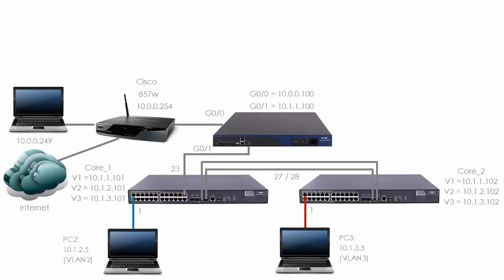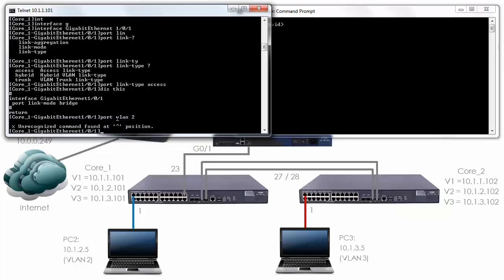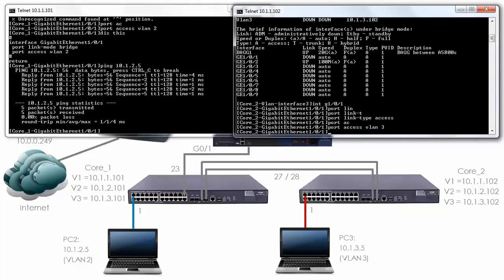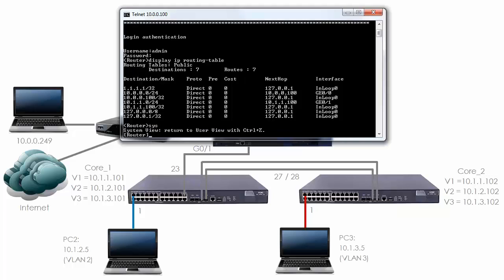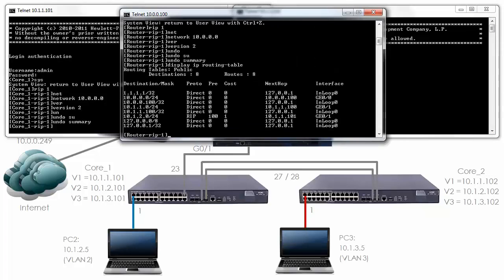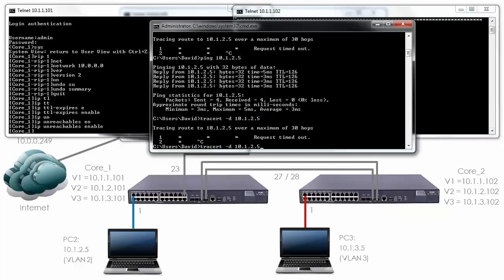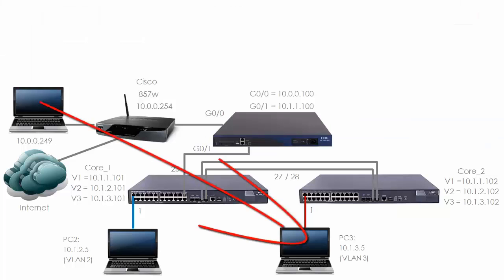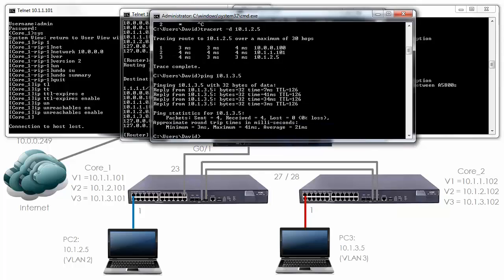HPE Comware Networking (Part 9): HPE / H3C Comware VLANs, Access Ports, Trunk Ports (Part 1)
Learn how to configure Aruba / HPE Comware networks. This is one of multiple videos demonstrating the configuration and setup of HPE networking devices. This video shows how to configure VLANs, access ports and trunk ports (and more).